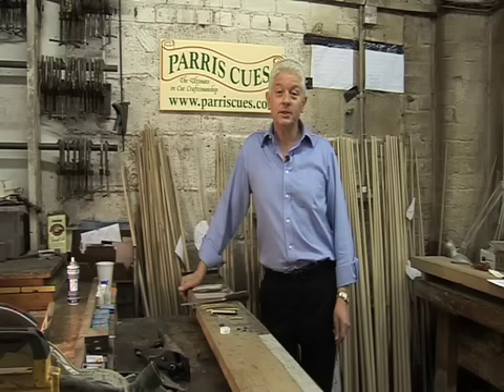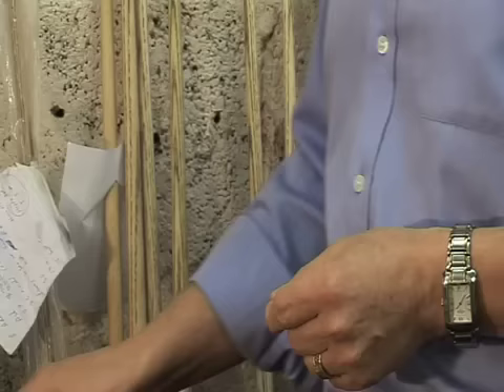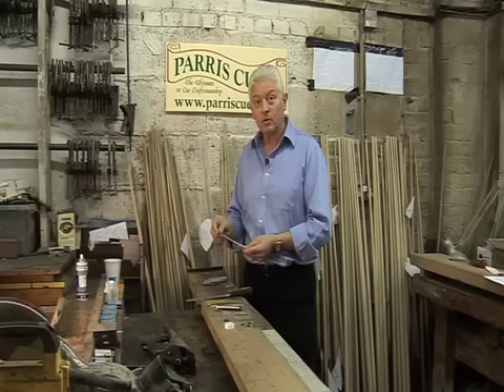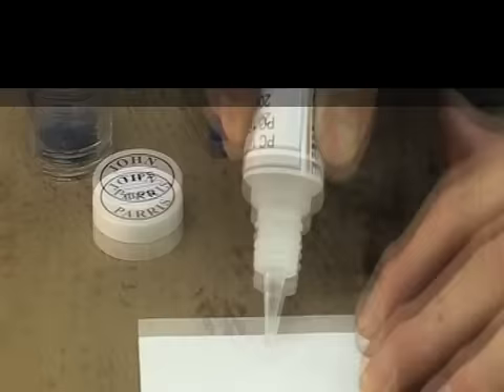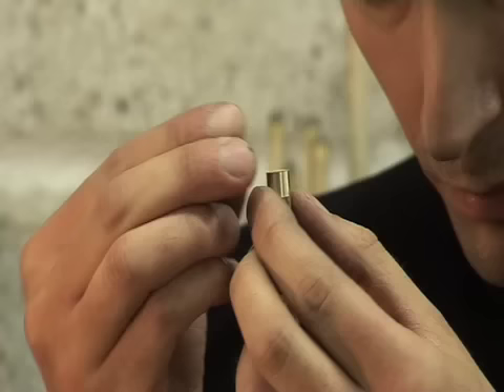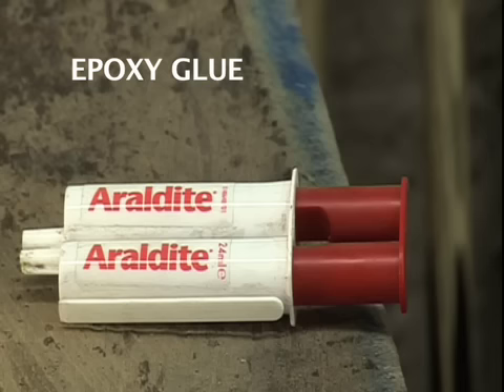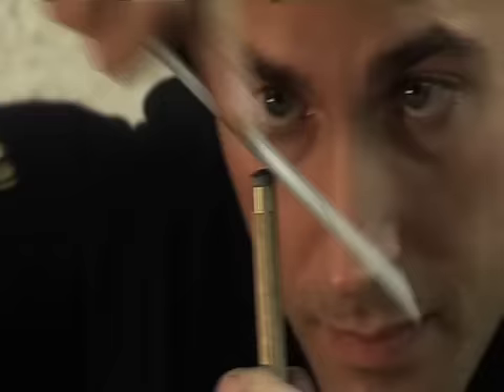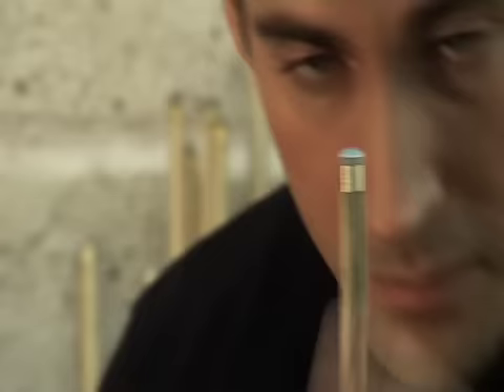How to Re-Tip Your Cue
Step by step guide with John Parris on re-tipping your cue